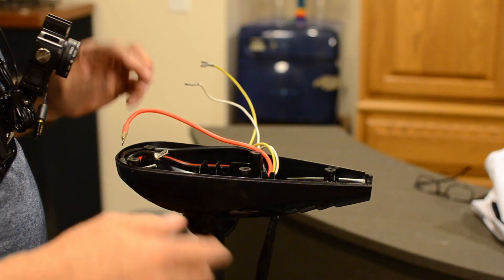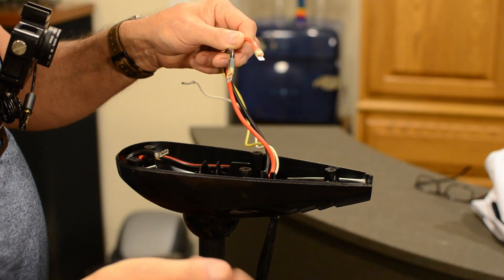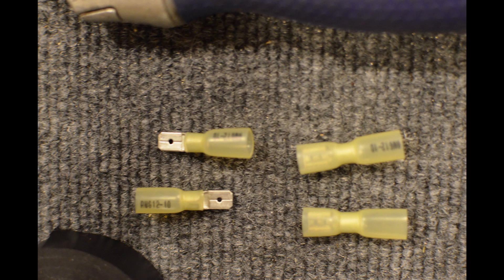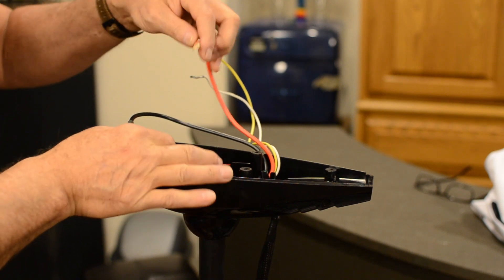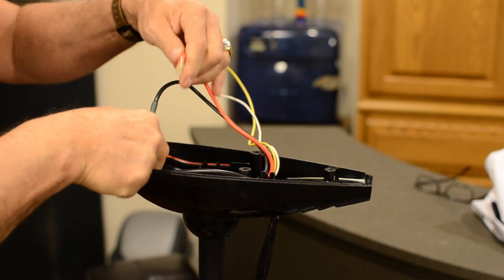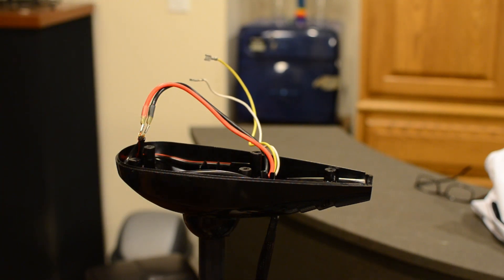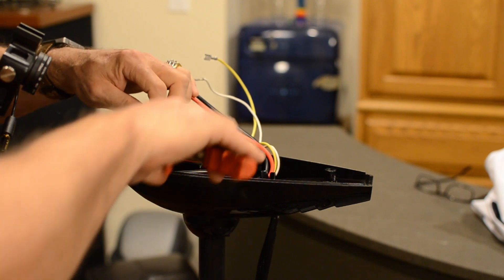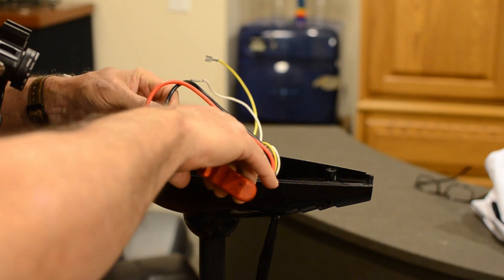Trolling Motor - Pulse Width Modulator/Controller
This is the 3rd in the short series of mods and fabrications I'm doing on my 1 man Inflatable Fishing Pontoon. This video is about changing the way the trolling motor 'gets' and 'uses' the power from the battery. Check it out !!

Here are the links to the parts used in this mod:
Battery

Battery Box

Quick connects

Solar Panel

Wire Sleeve

10ga Wire